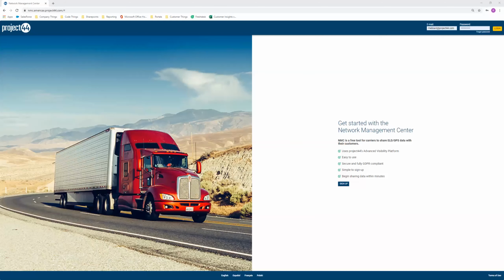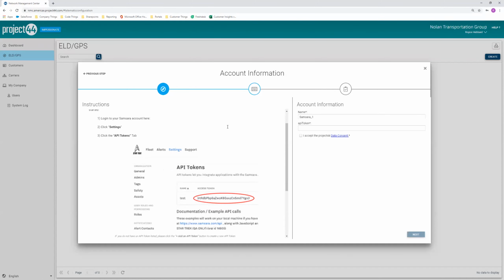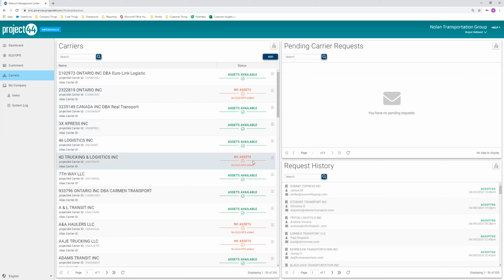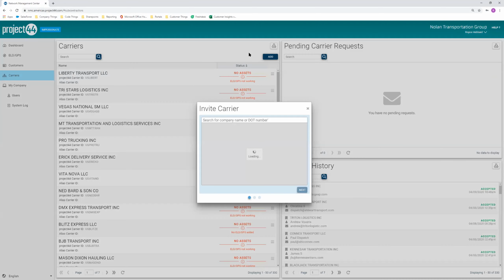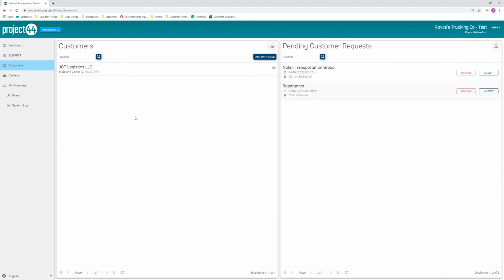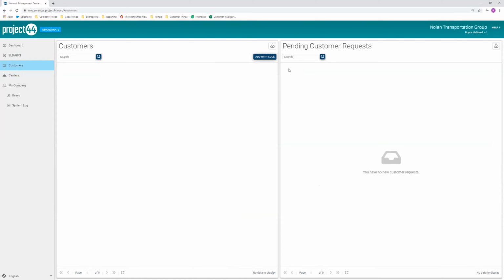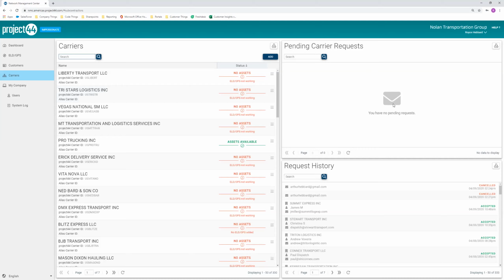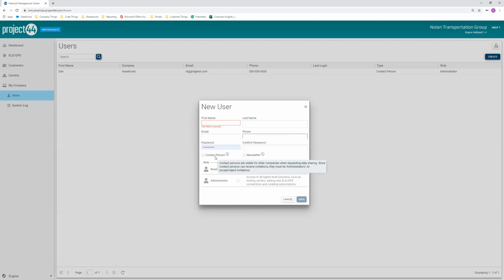NMC Customer Facing Demo